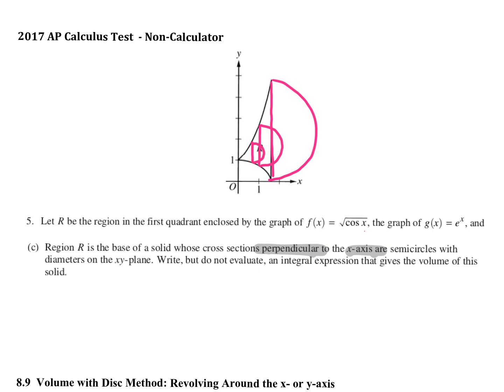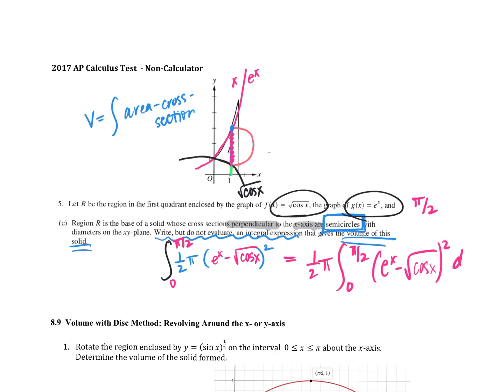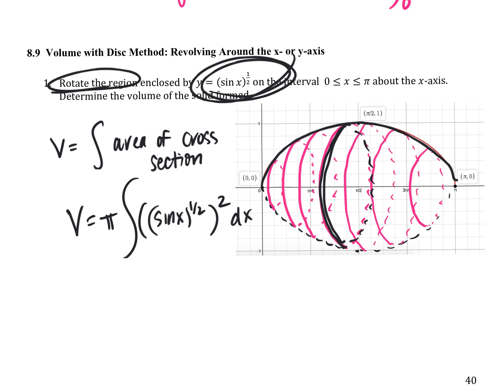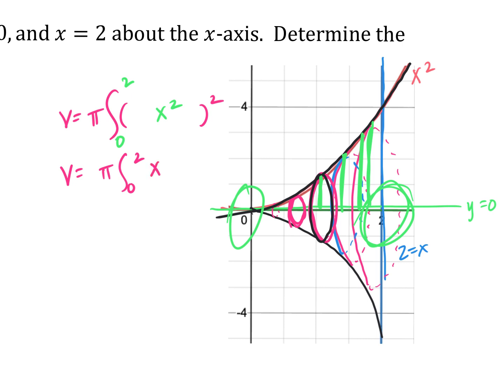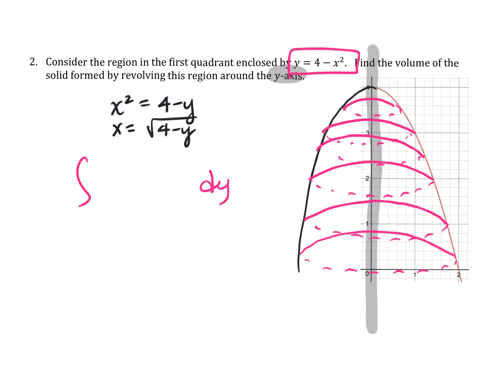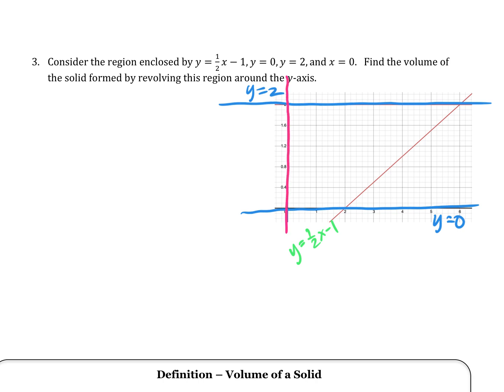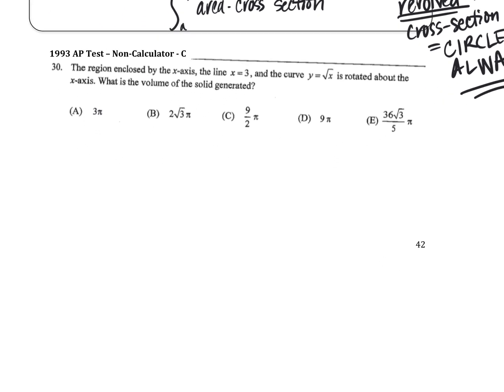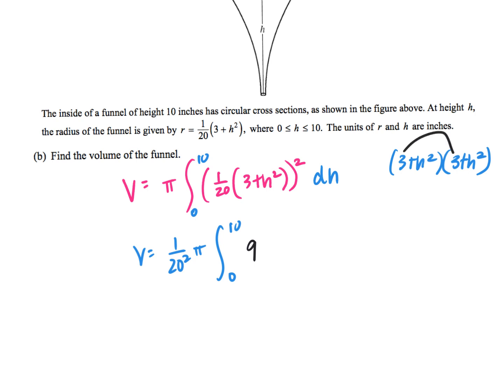Ap calc unit 8 packet